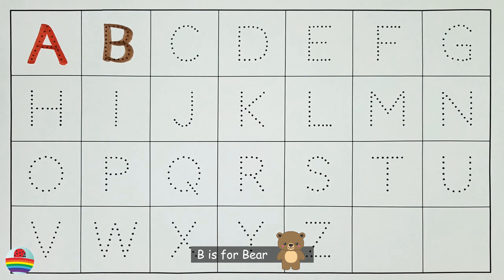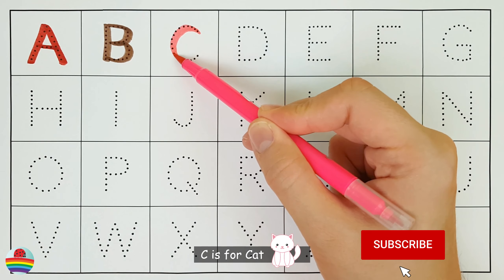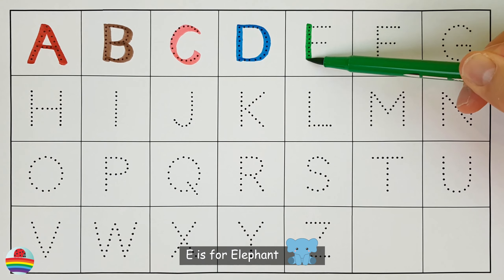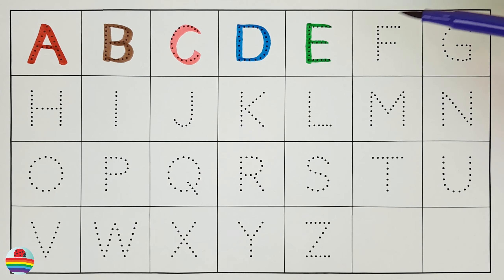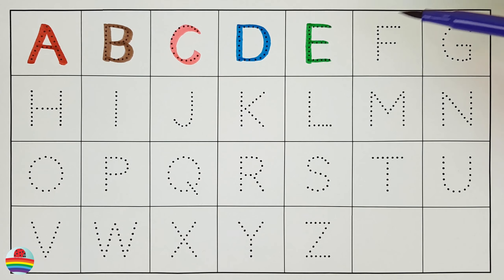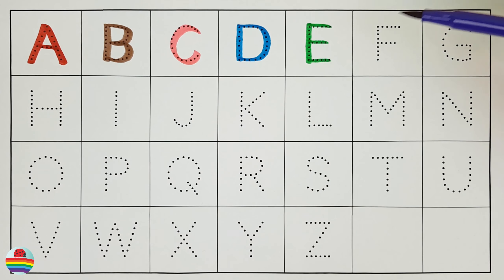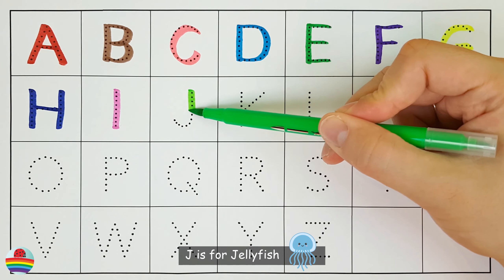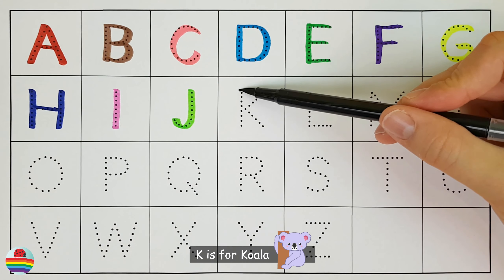Learn the English Alphabet Quickly and Easily